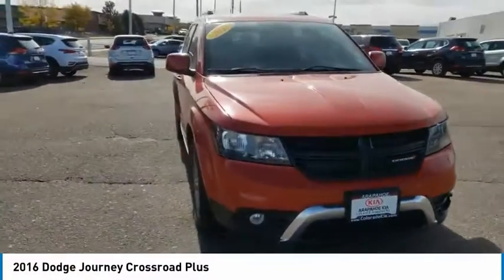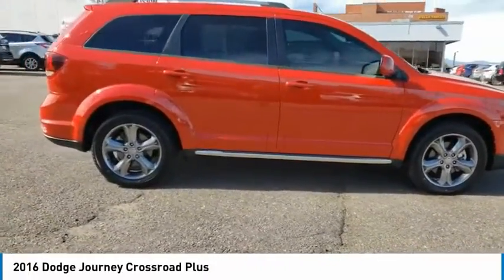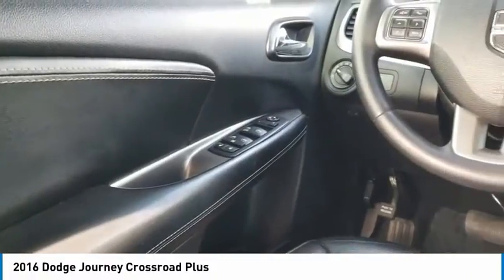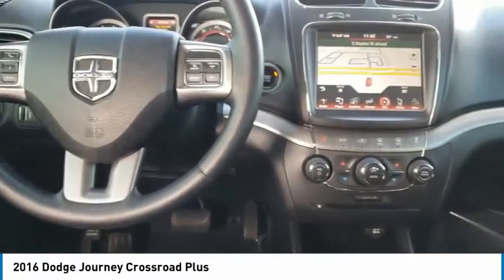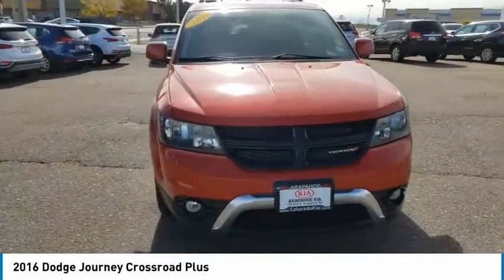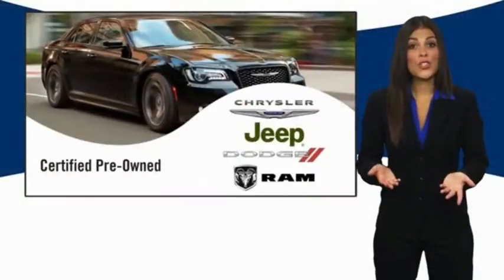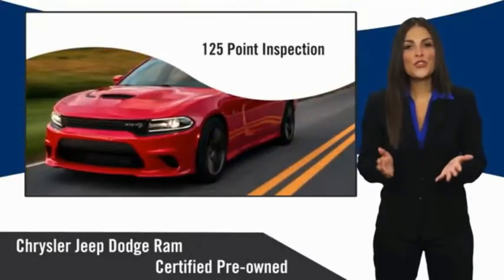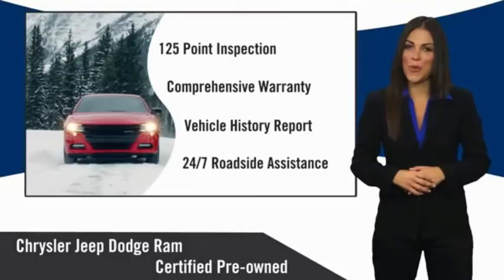2016 Dodge Journey Greenwood Village CO X50121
Arapahoe Kia
9400 E Arapaphoe Rd

Certified. Backup Camera, Bluetooth. CARFAX One-Owner.16/24 City/Highway MPGCertification Program Details: Dealin Doug Certified Advantage Pre-Owned Vehicle offers either a 12 Month/12,000 Mile or a 3 Year/100,000 mile Limited Powertrain Warranty. Our 12 Month Certification begins on the vehicle purchase date and continues up to 12 months or 12,000 miles in addition to the odometer at time of purchase. Or, our 3 Year/100,000 mile certification continues up to 3 years from the purchase date or when 100,000 miles is reached on the odometer, whichever occurs first. Our 3 Year 100,000 certification Includes 24/7 emergency roadside assistance. Please ask for details, restrictions may apply.Odometer is 26755 miles below market average!